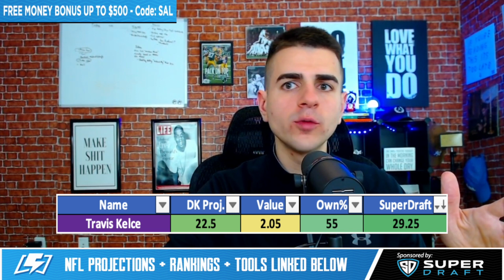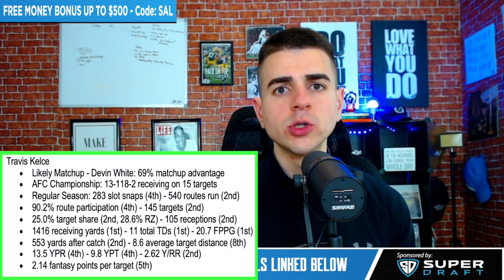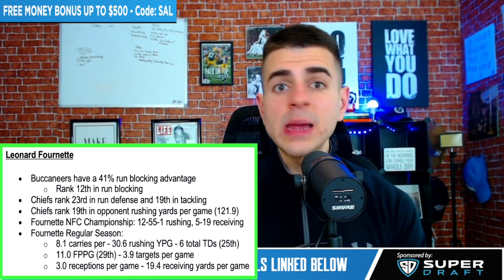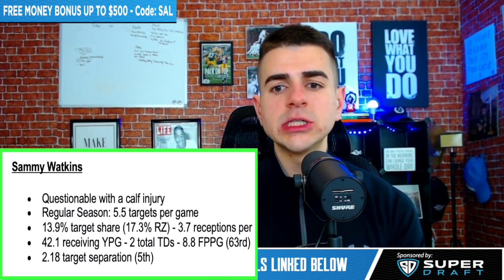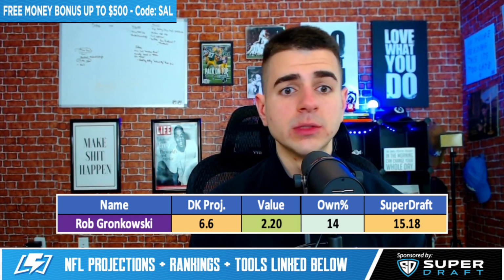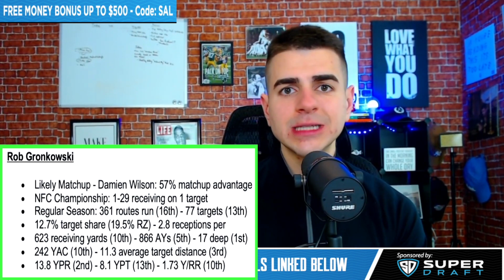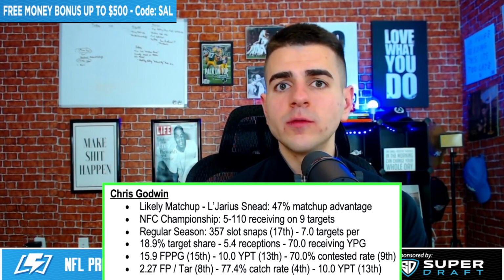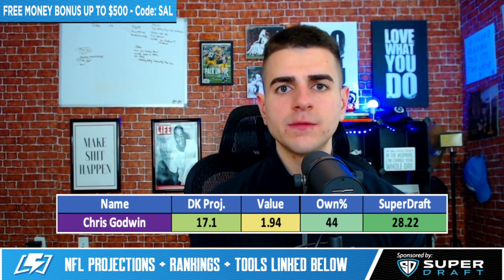Super Bowl SuperDraft Picks | NFL DFS Picks & Tips